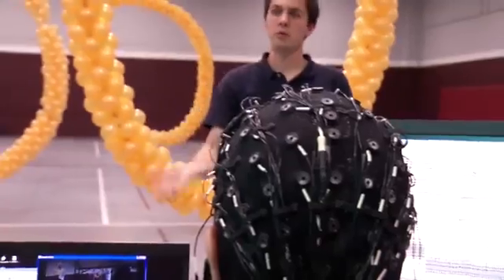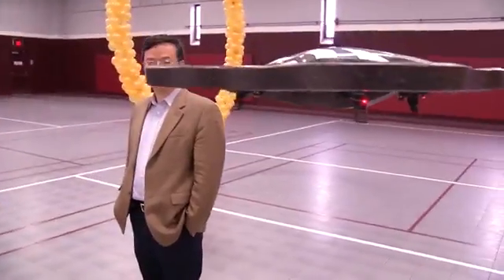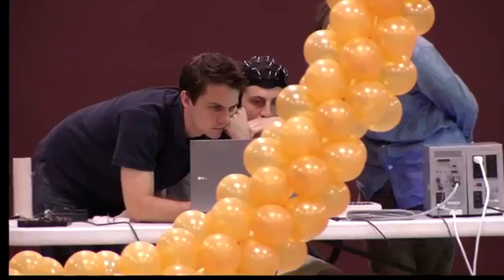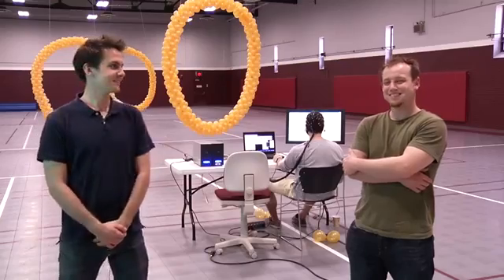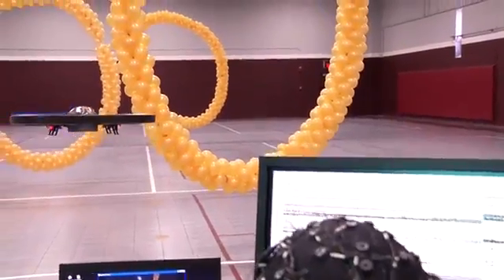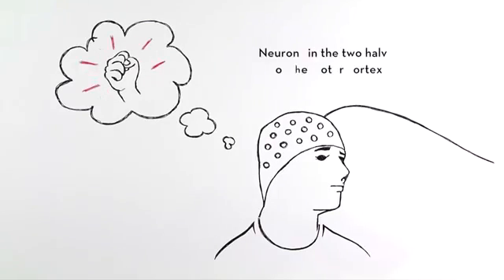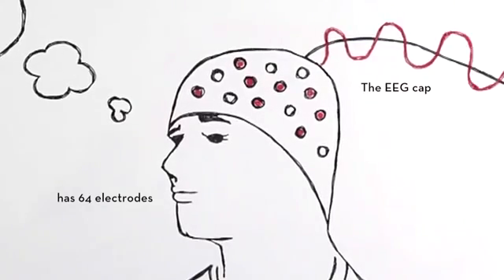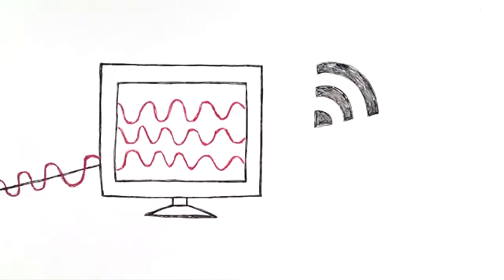Model helicopter guided by power of thought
A model helicopter can now be steered through an obstacle course by thought alone. The aircraft's pilot operates it remotely using a cap of electrodes to detect brainwaves that are translated into commands.